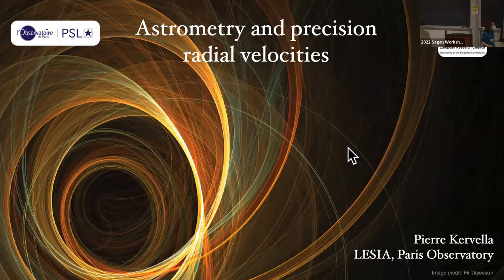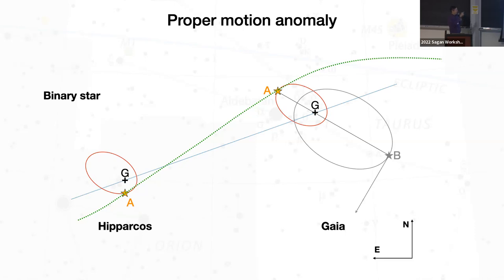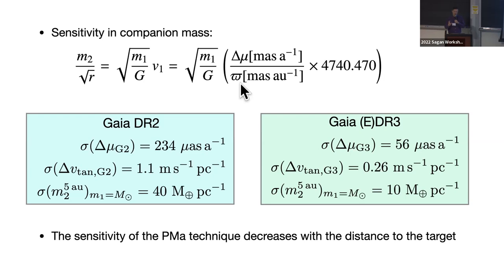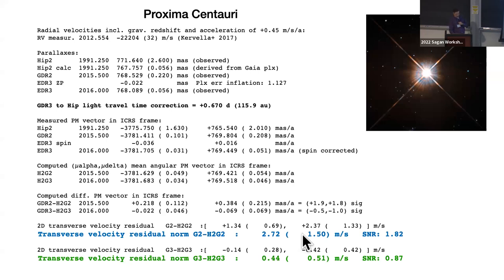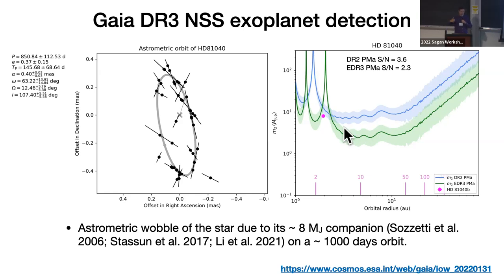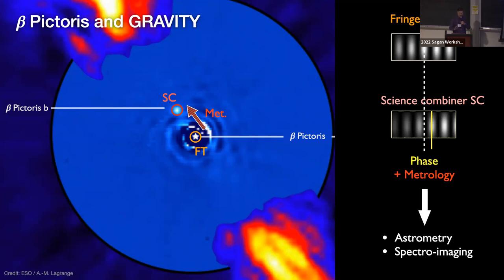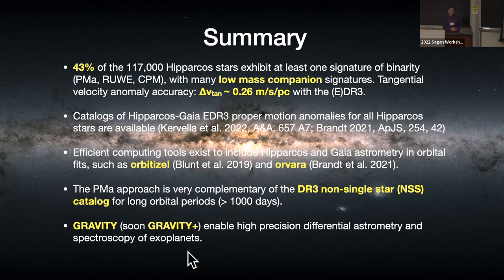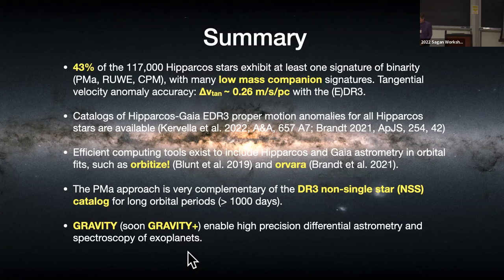P. Kervella: Astrometry and PRV Combination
Presented by Dr. Pierre Kervella (Observatoire de Paris) as part of the 2022 Sagan Summer Workshop “Exoplanet Science in the Gaia Era”.  For more information on the workshop, please